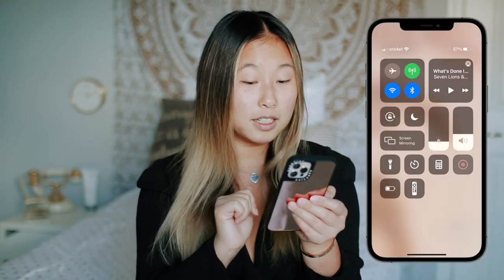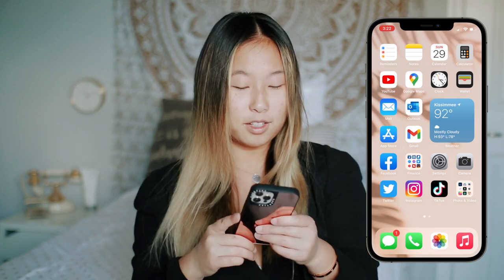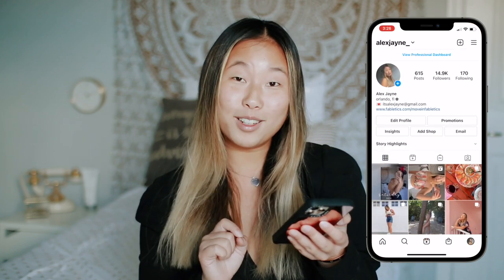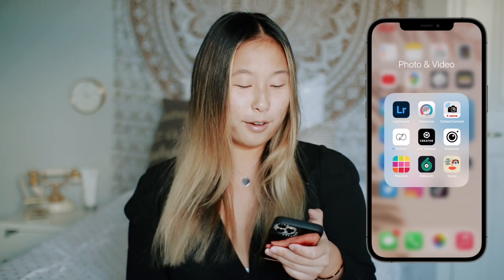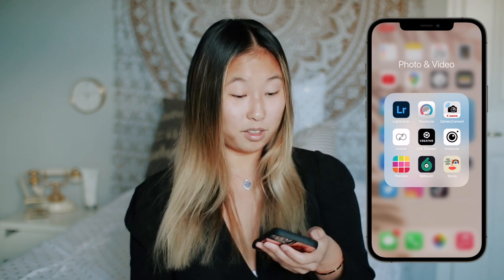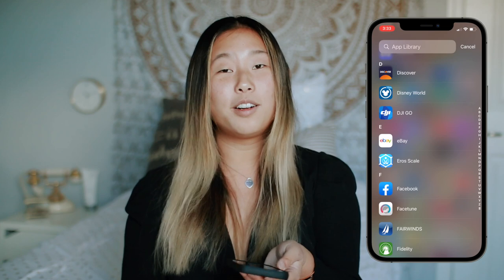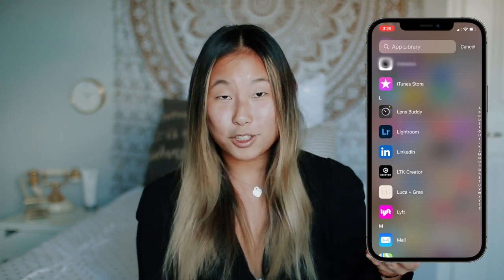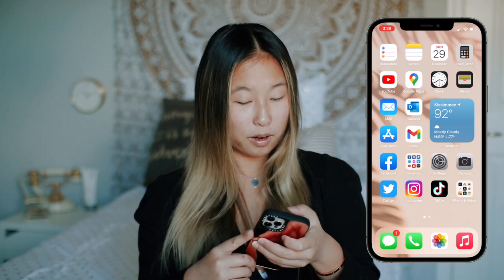WHAT'S ON MY IPHONE 12 PRO?! 2021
✩ WHAT'S ON MY IPHONE 12 PRO?! 2021 | In this video I show you an inside look at my iPhone 12 pro. I share my favorite apps with you, and share some funny stories! Do you like watching what's on my phone videos? I love seeing all the different apps on people's phones. Are you team apple or team android? Share your favorite apps with me in the comments!